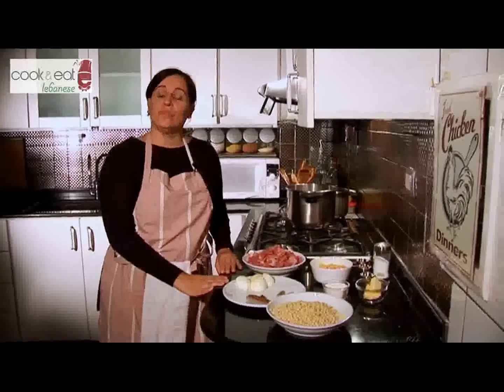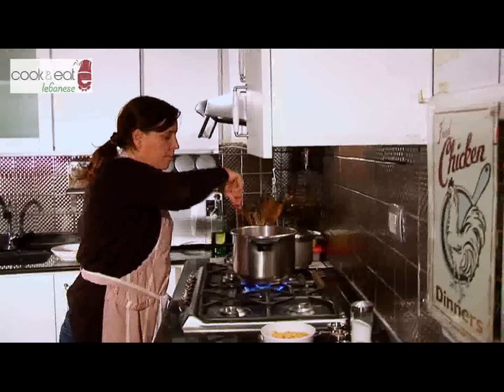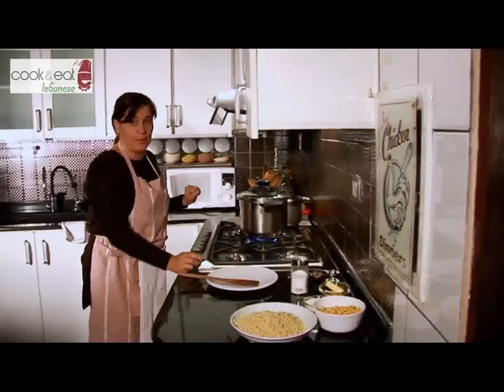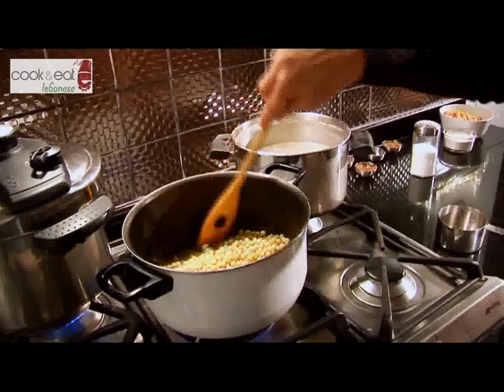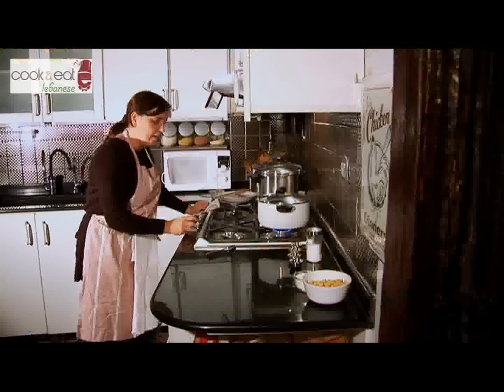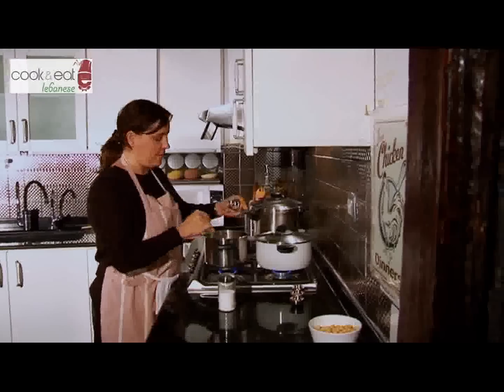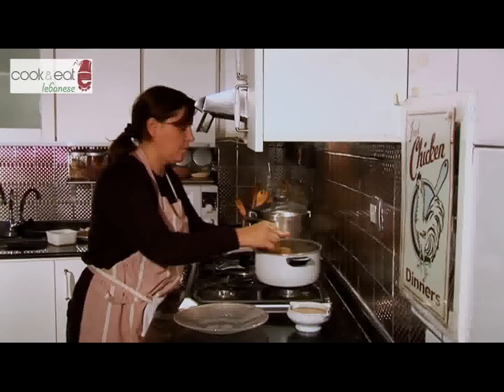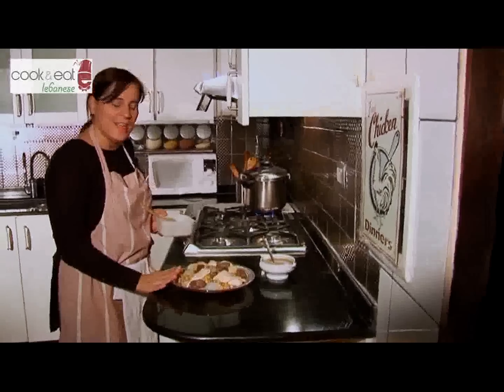Cook and Eat Lebanese - Mughrabiye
Mughrabiye is a delicious dish originating from north africa, the lebanese serve it on occasions although if you are organised it is not too difficult to do.

This video is brought to you by Cook & Eat Lebanese, your delicious and ultimate reference on all the dishes and yummy ingredients that fuse together to create the world-renown Lebanese cuisine.